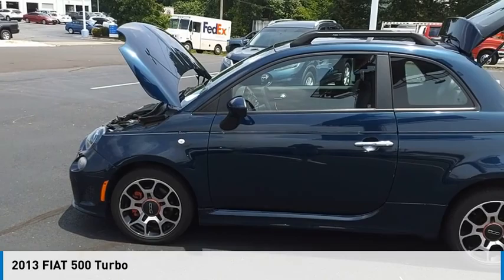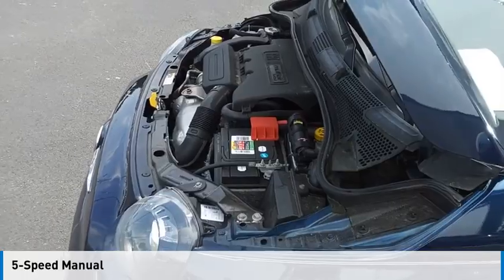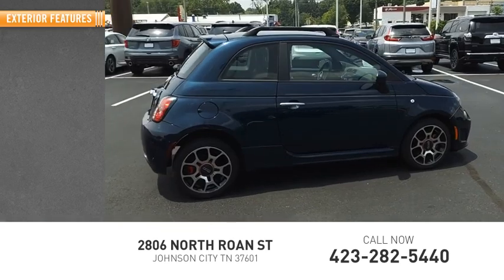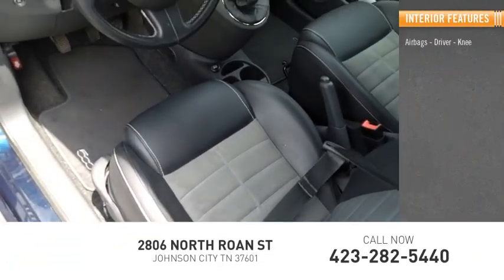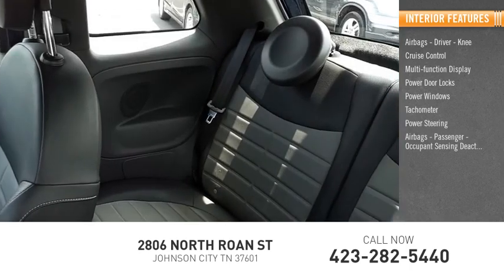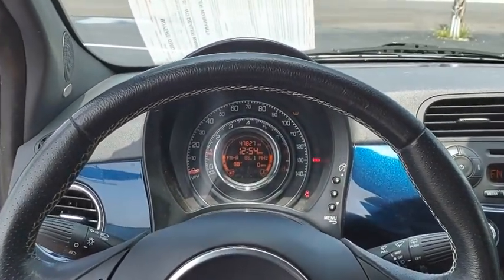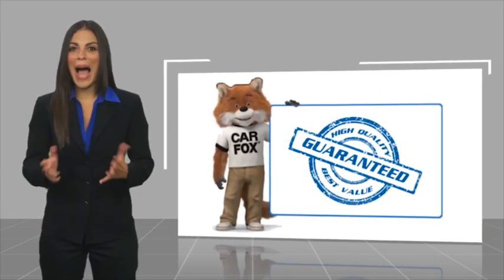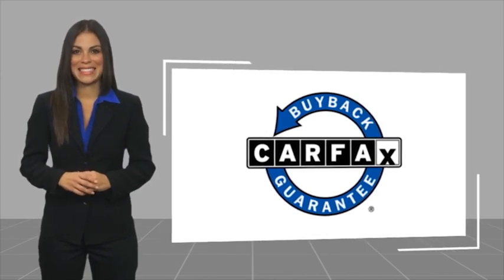2013 FIAT 500 Turbo Used H53185A